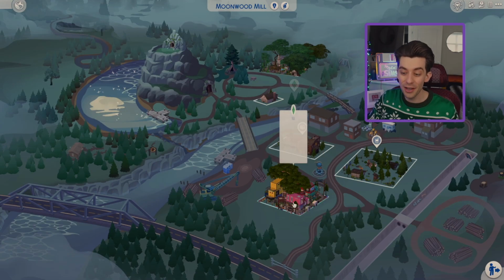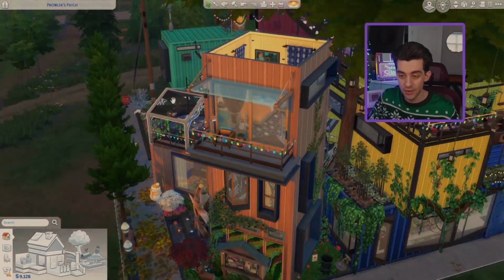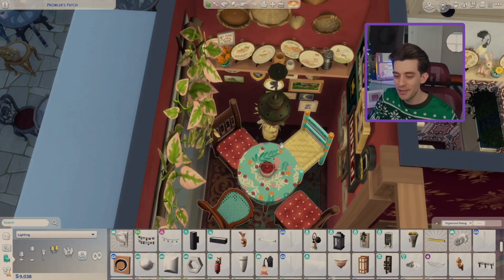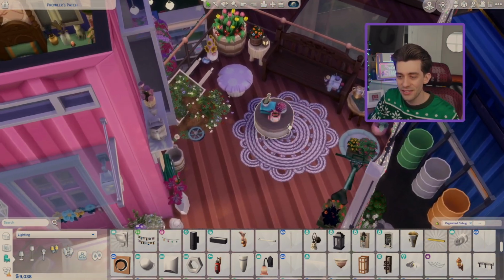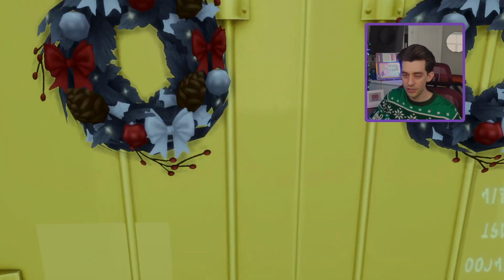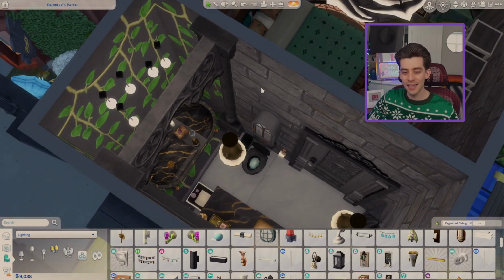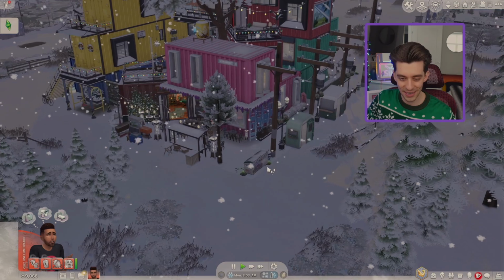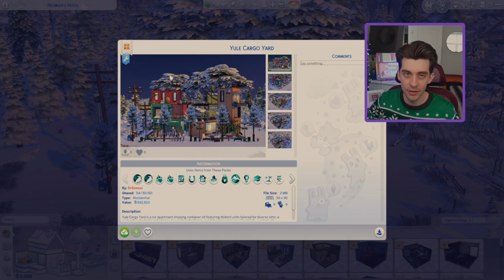I Built a HUGE Winter Container Complex in The Sims 4! 🎄❄️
Yule Cargo Yard is a six-apartment shipping container lot featuring distinct units tailored for diverse Sims: a midcentury bachelor entertainer 🎷🍸, two college freshmen 📚🎮, a rich businessman 💼💰, an old cat lady 🐱🧶, a solarpunk dreamer 🌱🔆, and a dark academia enthusiast 📖🕯️. A towering Christmas tree 🎄 spreads festive cheer at the heart of the complex, while fairy lights ✨ and urban finishes add a lived-in aesthetic. Need a warm drink? The on-site container café ☕🧋 serves coffee (and boba for the young crowd).

🥚 Keep an eye out for the Decorative Egg collectibles!

🖼️ All of my builds are available to download on the gallery. Just search for my EA ID: DrSimsss

📌 Tag your Sims 4 creations with DrSims or DrSimsss for a chance to be featured in future videos!